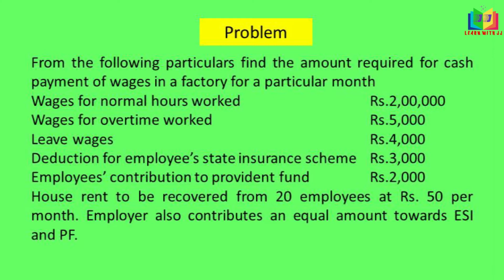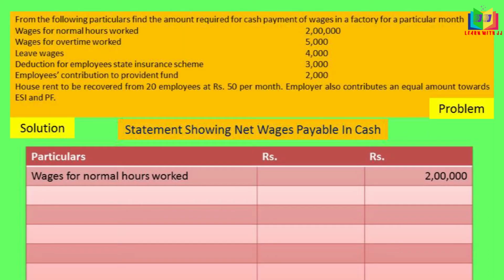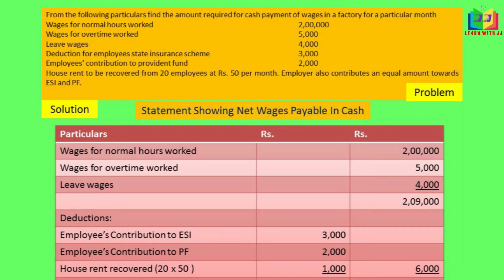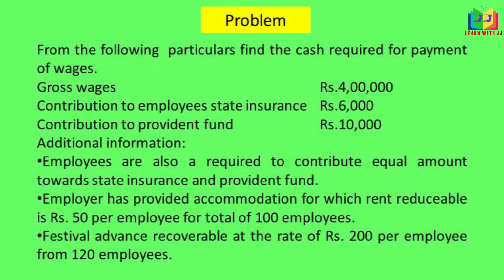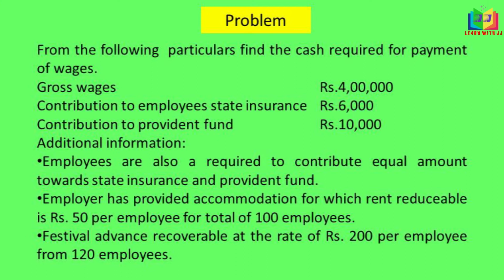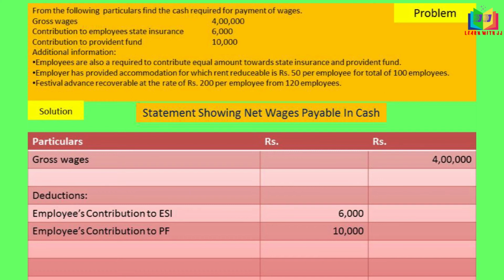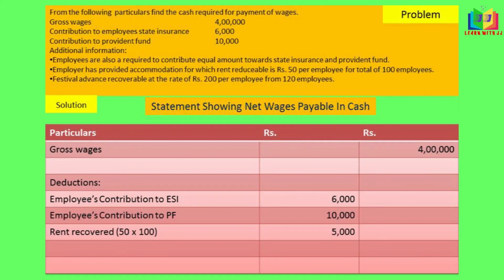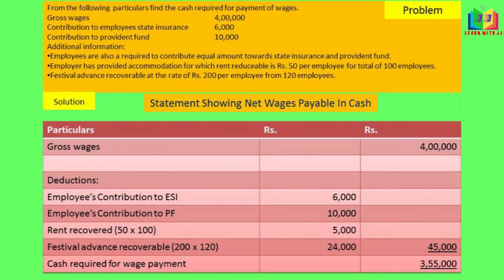Calculation of Cash Requirement for Wage Payment